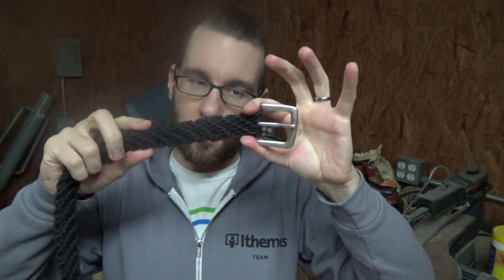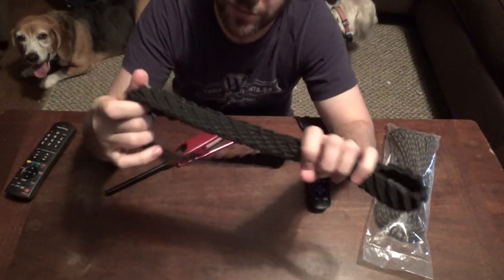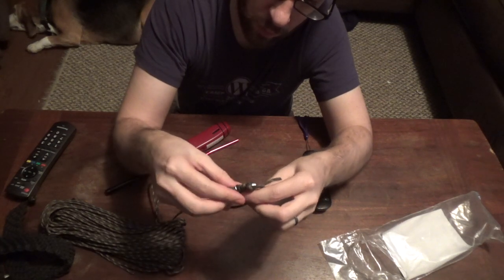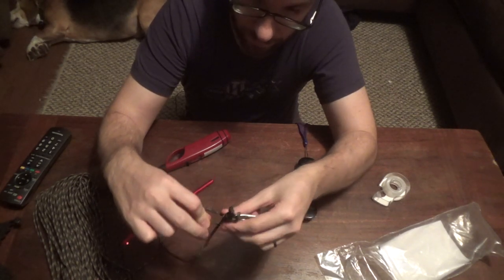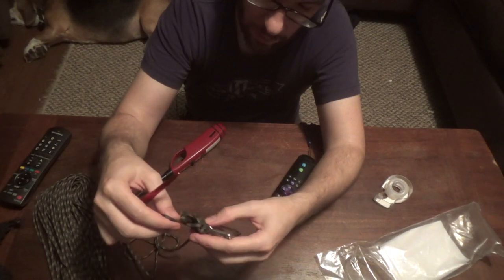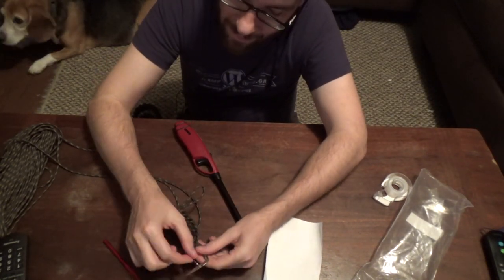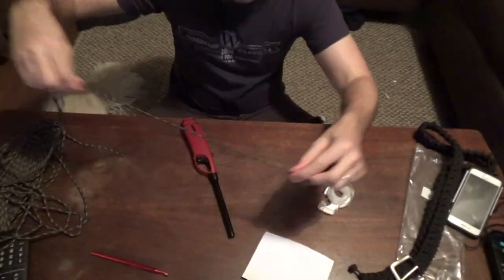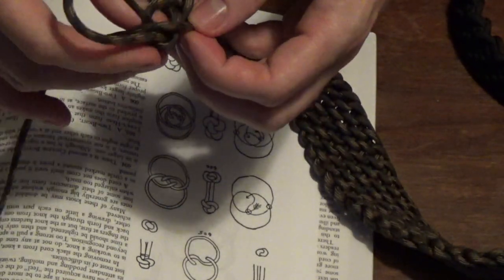Let's Make the Paracord Slatt's Rescue Belt | How To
The Slatt's Rescue Belt is made with about 100 feet of 550 Paracord. It's by far the easiest and most convenient way to carry that much paracord with you wherever you go. for more information on the knot used to weave this belt and the button knot I used to tie it off at the end.

What you need:
100' of Paracord
A Crochet Needle
A Belt Buckle: Sourced from your local thrift store (or closet)